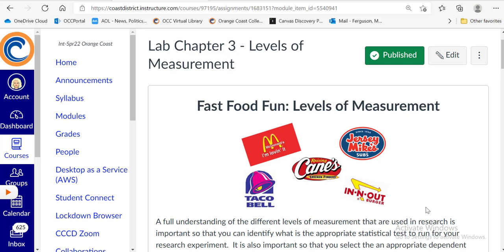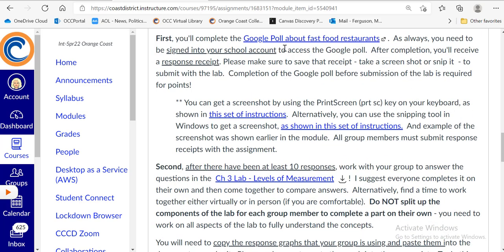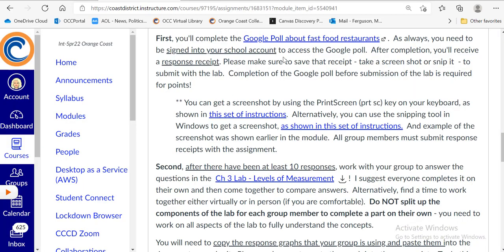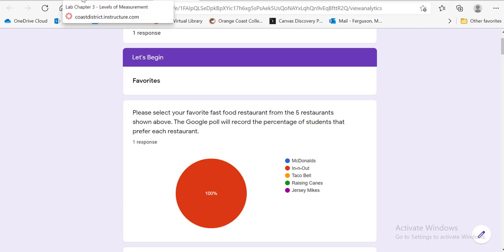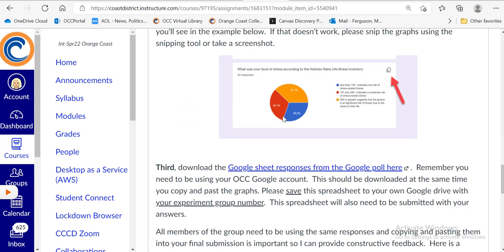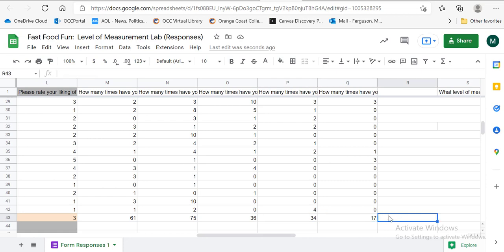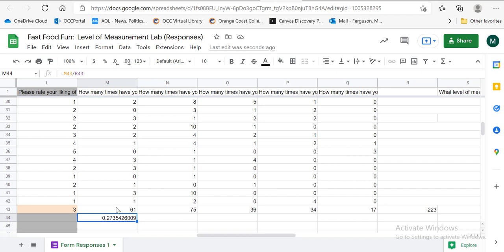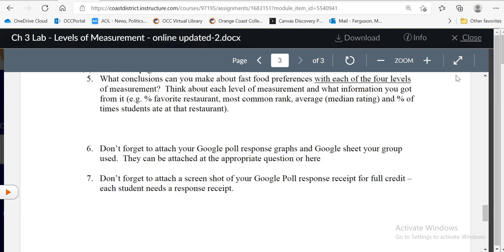Levels of Measurement lab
This video walks you through the levels of measurement lab.